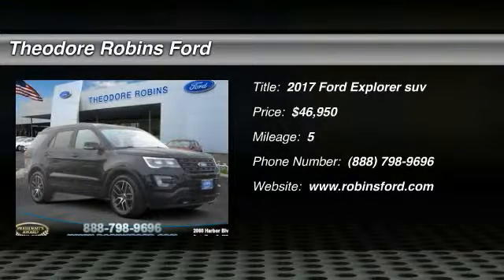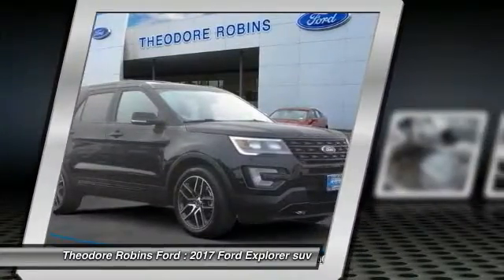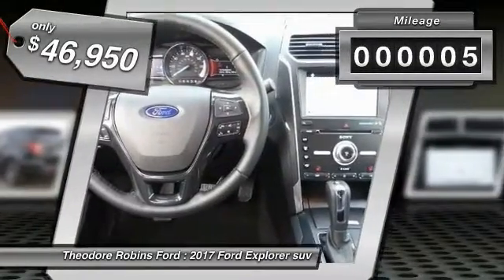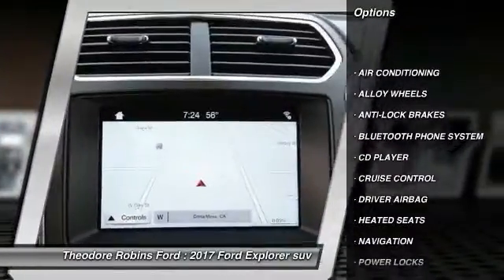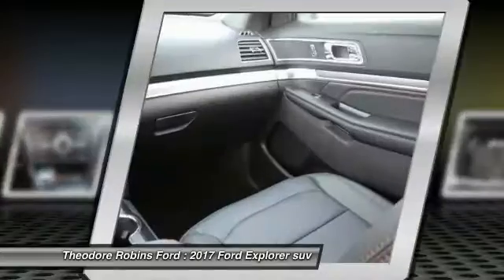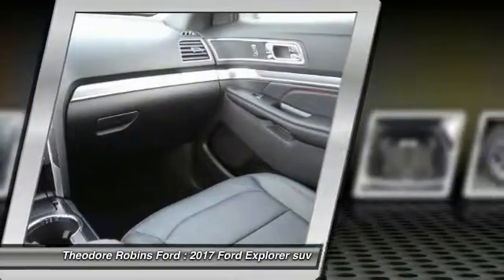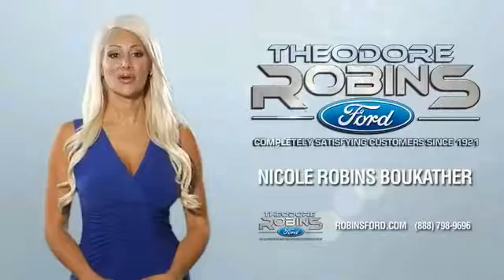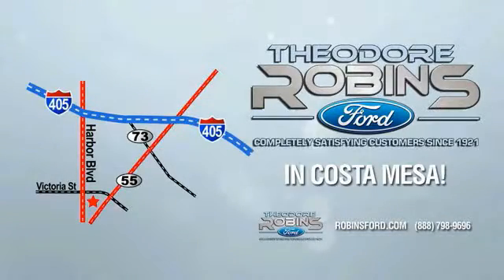2017 Ford Explorer COSTA MESA,NEWPORT BEACH,HUNTINGTON BEACH & IRVINE HC32691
2017 Ford Explorer SPORT 4WD

THEODORE ROBINS FORD PROUDLY SERVING COSTA MESA, HUNTINGTON BEACH, IRVINE, NEWPORT BEACH, ORANGE COUNTY, AND SURROUNDING SOUTHERN CALIFORNIA LOCATIONS. THIS BLACK 2017 Ford EXPLORER IS EQUIPPED WITH A 3.5L V6 EcoBoost, AUTOMATIC TRANSMISSION, AND RECEIVES AN ESTIMATED 16 City/22 Hwy MPG. 2017 Ford EXPLORER SPORT 4WD Stock #: HC32691 | VIN: 1FM5K8GT9HGC32691 | 2017 Ford Explorer Sport 4WD Theodore Robins Ford